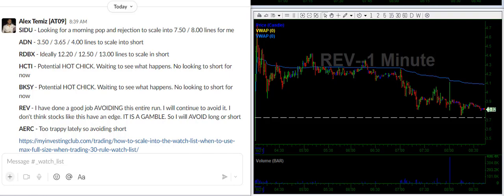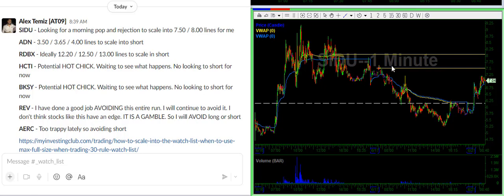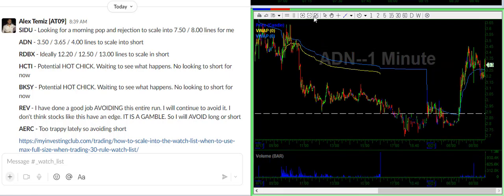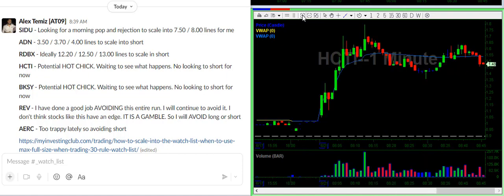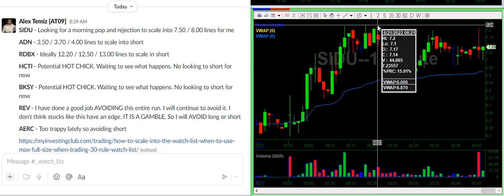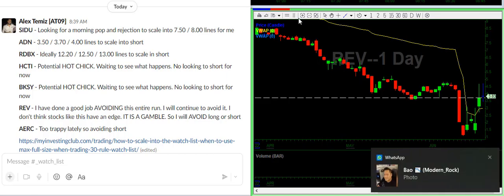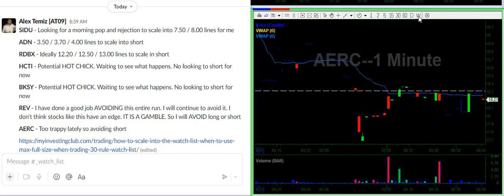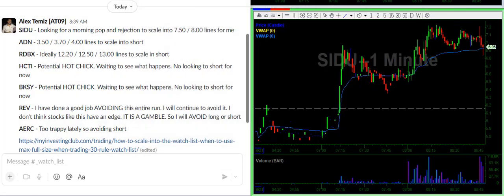FREE Video Watch List for 06/21/2022 | SIDU ADN RDBX HCTI BKSY REV AERC Plans For The Day w/ Alex*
Any level of experience or budget for gear: